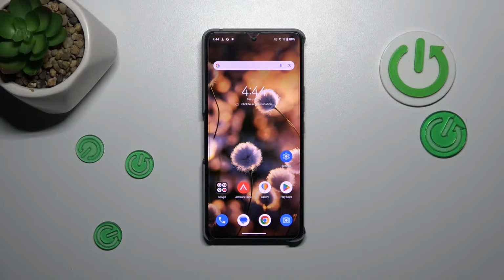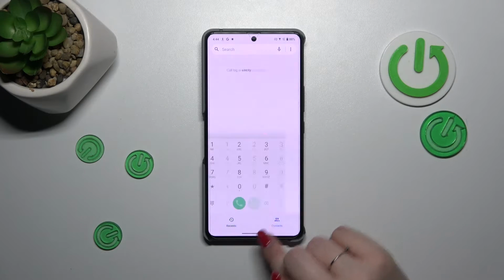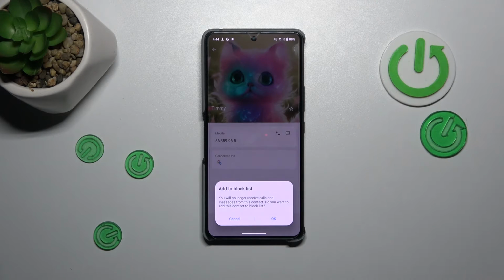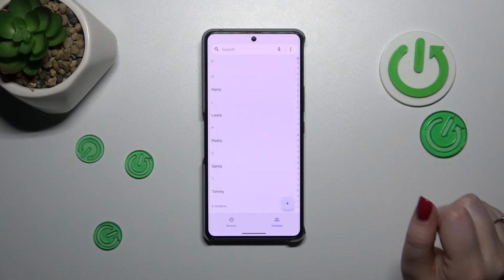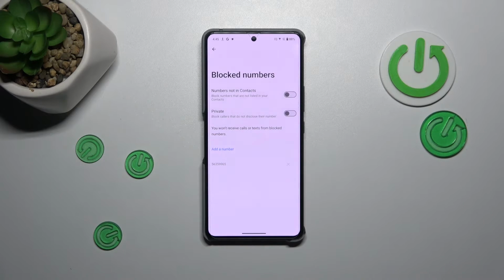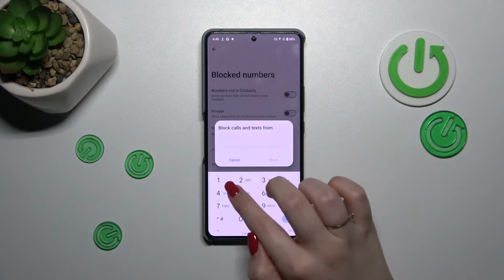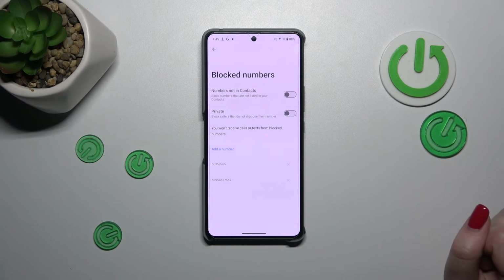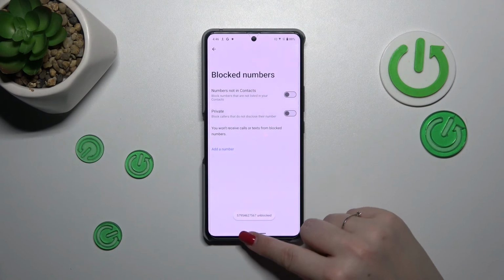How to Block a Phone Number on ASUS ROG Phone 8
Learn how to block unwanted callers and manage your ASUS ROG Phone 8 smartphone's privacy settings with this quick tutorial on blacklisting phone numbers. In this video, we'll walk you through the steps to blacklist a phone number, preventing unwanted calls and messages from reaching your device. Whether you're dealing with spam calls or unwanted solicitations, mastering this technique is essential for maintaining peace of mind. Watch now to discover how to blacklist a phone number on your ASUS ROG Phone 8 effortlessly.

How to add a phone number to the blocklist on ASUS ROG Phone 8? How to blacklist a phone number on ASUS ROG Phone 8? How to block a contact on ASUS ROG Phone 8?